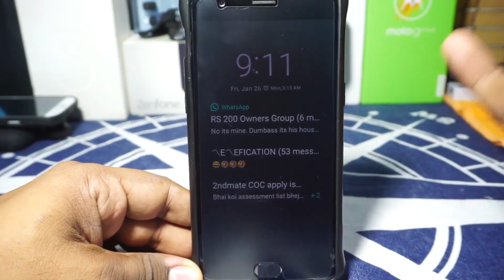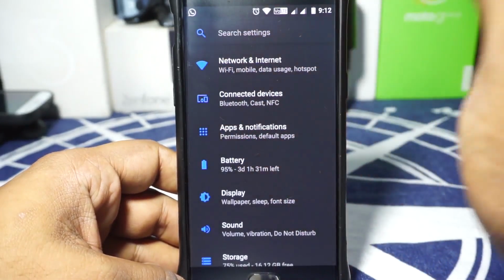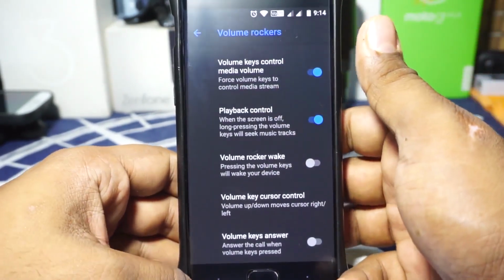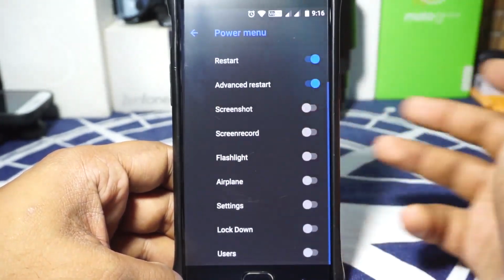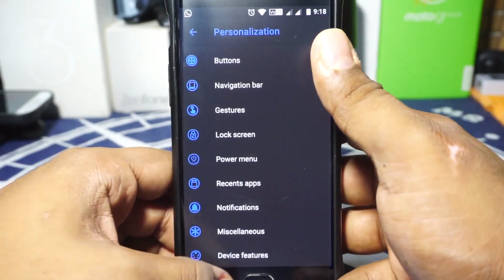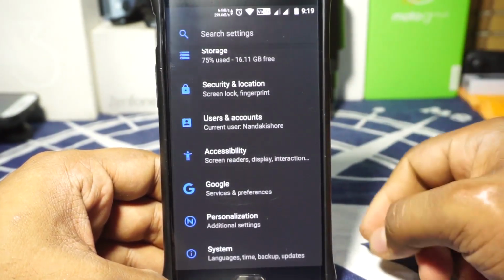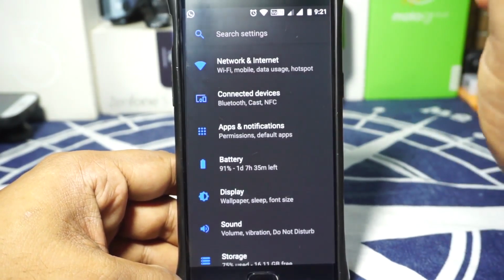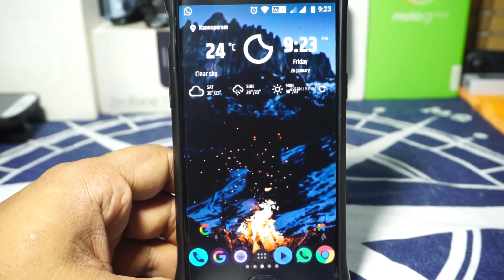Nitrogen [Oreo|Android 8.1] For OnePlus 3/3T (Rain)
NitrogenOS is Official! And I love it!!